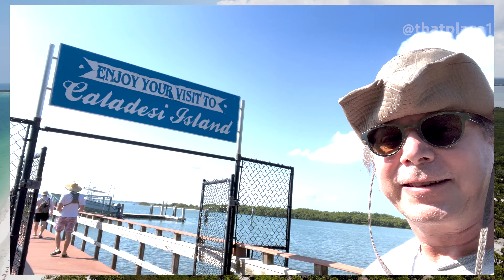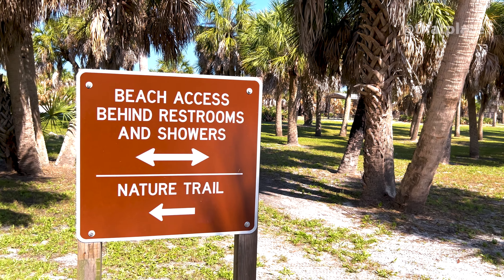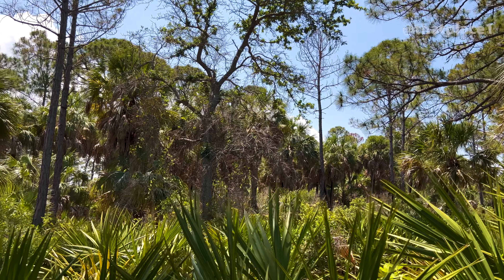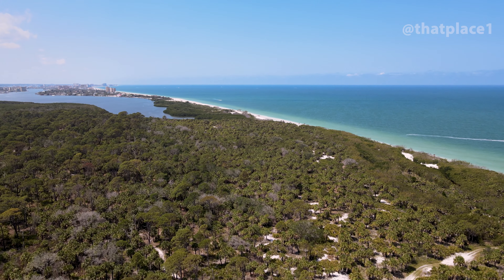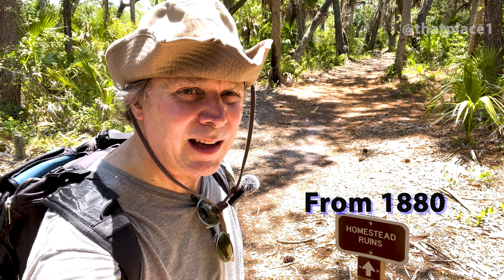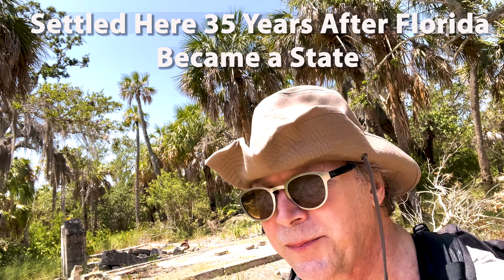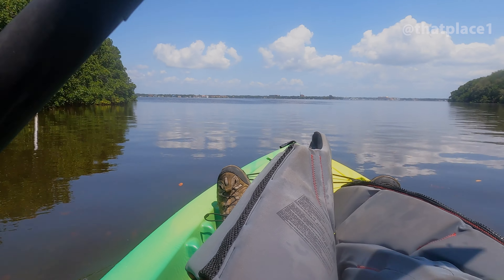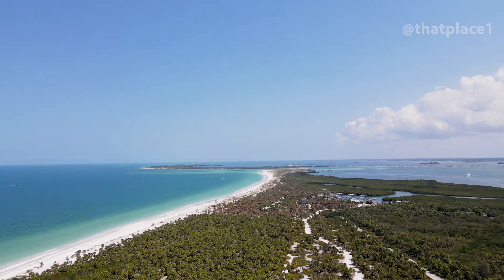Caladesi Island State Park. Dunedin Florida. Clearwater Beach Florida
Isolated Caladesi island is located between Dunedin (Honeymoon Island) and Clearwater Beach.  We explain several ways to access and navigate the island (so you won't be a castaway on the island like on the TV show Gilligan's Island). Explore pristine beaches packed with sea shells.  Walk a nature trail with 4 ecosystems (Palm, Slash Pine, Oak Hammock and Beach Dunes) and kayak mangrove forest.   We discover an original homestead site on the island and an old growth double trunk slash pine called the harp tree.   Discover the ecosystems and critters of the island working together to keep wild life strong.

The nature trail is a great walk. Caladesi Island is accessible only by a long walk from Clearwater Beach or by boat, which keeps  the numbers of people who travel here low.  There is a tiny marina for private boats but most people go for day trips via the ferry, a short but fun ride with captains who treat the riders with stories about the interesting history of the island and the area. The nature walk takes you through four different Florida ecosystems. First there is a palm forest where the FL state tree, the sandal palm, is abundant. There have been controlled burns here and it’s fascinating to see the scorched trunks and the re-growth.  Then the trail takes you through slash pine forest, providing lots of shade and going past small ponds where the tannin from fallen needles makes the water look like iced tea. Here you’ll find the historic harp tree where fun photos have been taken for many years. Then on to the majestic oak forest with plenty of shade and rest stops. After that follow the sandy path towards the beach, passing large tannin ponds where bird life abounds. You might find a diamond back rattler calming sunning itself on the path but I did not see any.  The waves of the beach can be heard before they can be seen, giving motivation to the last several steps before walking out on to the south end of one of the loveliest beaches in the world. White sand, clear blue water, few people, rolling gentle waves, refreshing sea breeze, this beach is wonderful. On a luck day, dolphin can be spotted just off shore. Walking north on the beach will bring you to the busier part of the island where umbrellas are rented and day trippers swim and play. From there the path leads back to the snack shop and ferry dock. A great walk and a vision of FL before the high rise condos and paved parking lots

The Caladesi Island kayak trail is a three mile loop, but after a half mile through the mangrove tunnels, you emerge in St. Joseph Sound after Marker 6 and you can shorten the trip by paddling back to the start or over to the causeway. If you continue on the trail, you head back into the mangrove forest for a three-mile loop to the Scharer Homestead Ruins, which date to the early 1800s